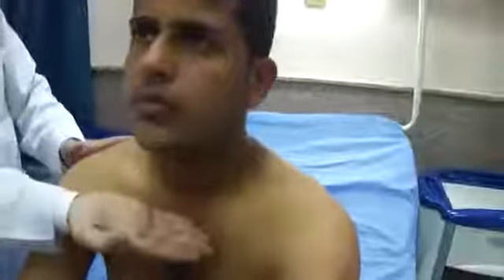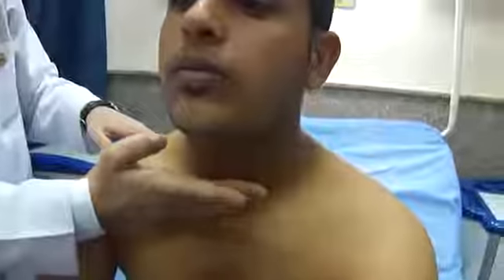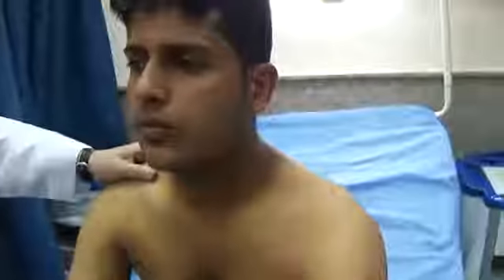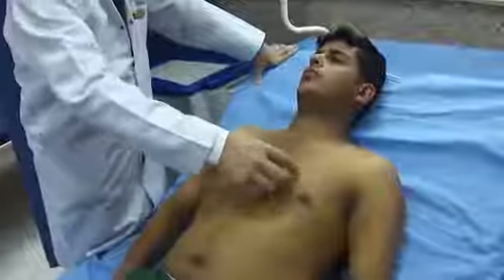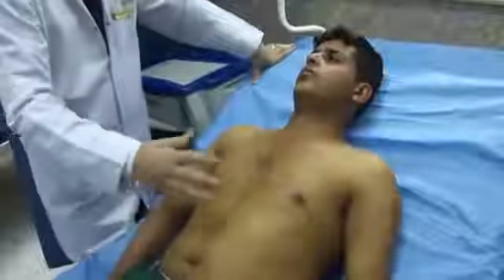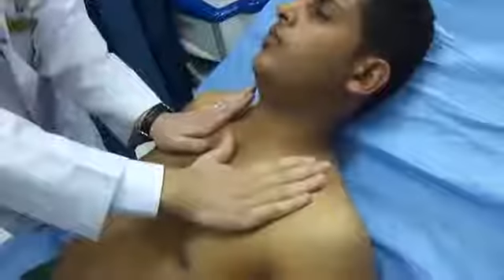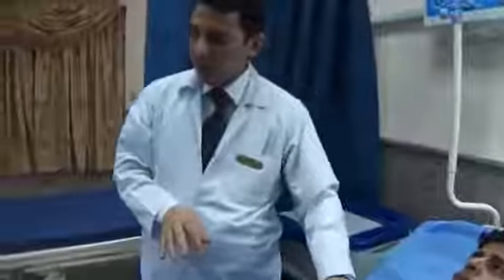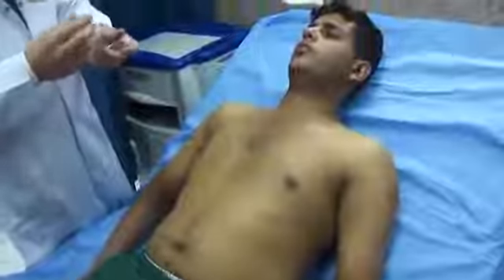Respiratory examination part 2/5 dr.Hamza Rajoj